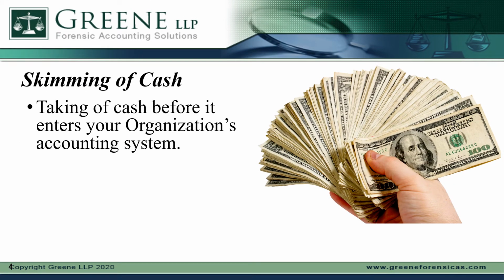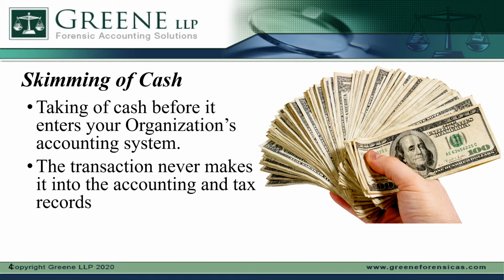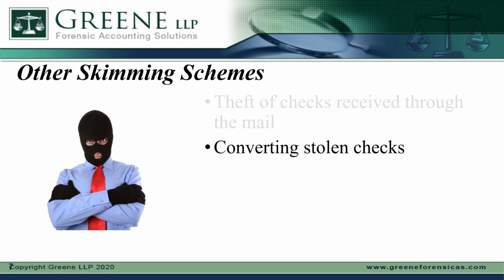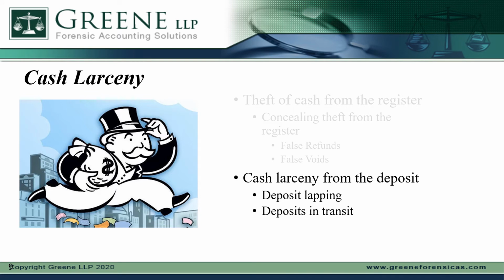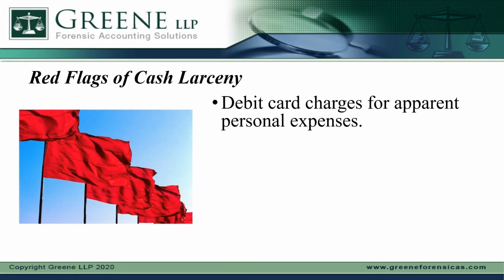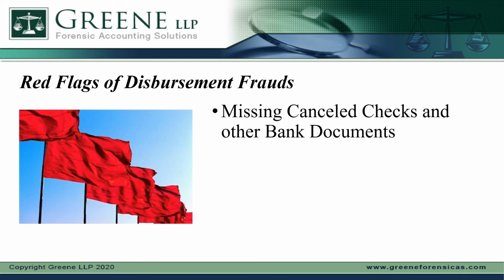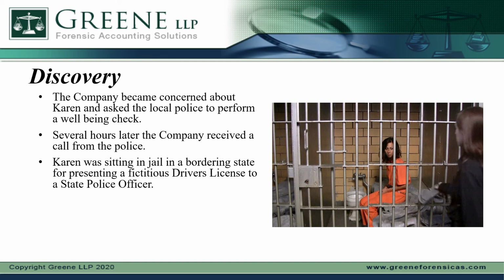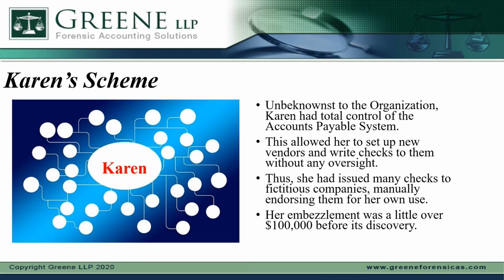Cash and Bank Fraud Schemes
In this video, white collar criminologist and forensic accountant, Craig L. Greene discusses the common cash and bank fraud schemes that occur in an organization.  In explaining the schemes, Greene shares the red flags you need to look for in your organization.  At the end of the presentation he shares one of his real life case examples.